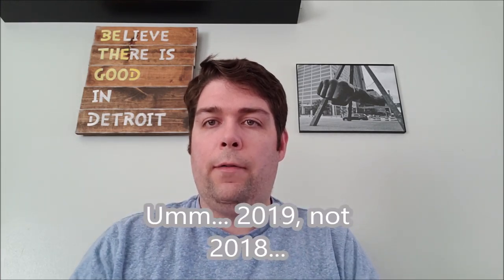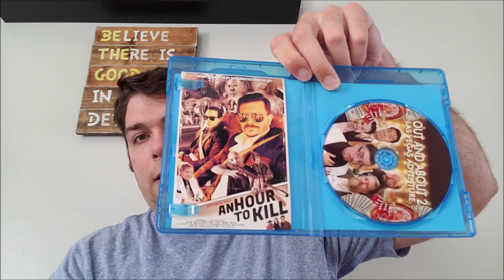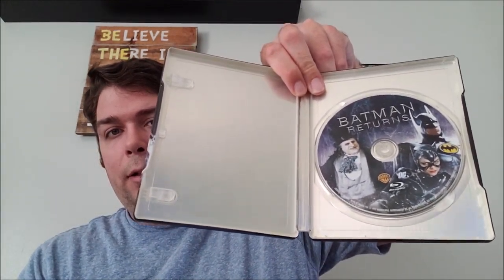Blu-ray and 4k pickups from August 2019... Not 2018...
Going over a few new pickups from the past few months. Blu-Rays, 4ks, collections etc...